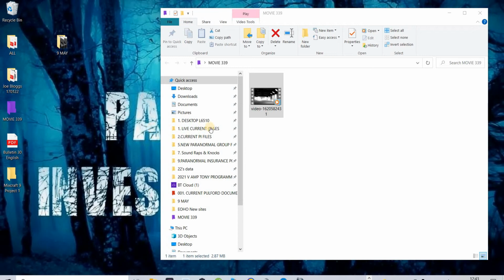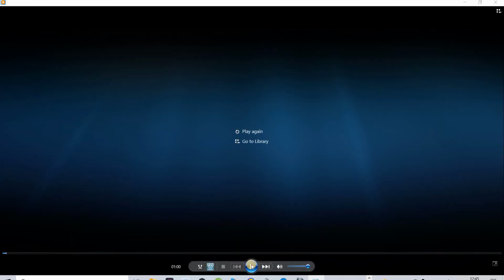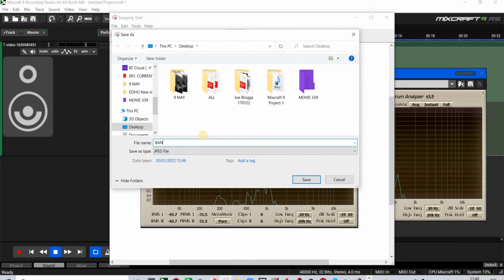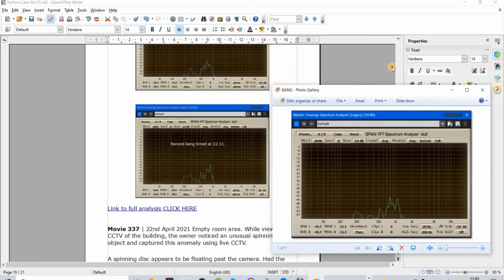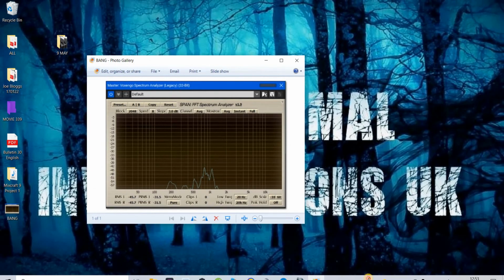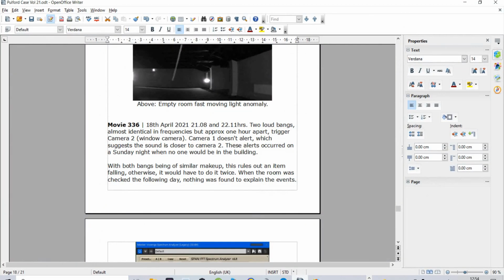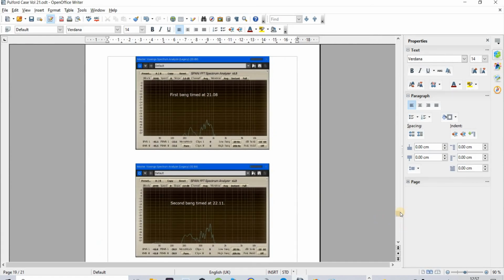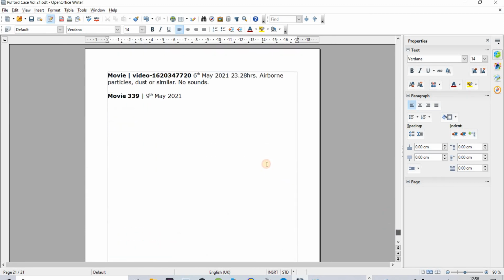Movie 339 | 9th May 2021 14.59hrs Empty room. Loud unexplained bang alarms the CCTV camera. Chester.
Now with review commentary.
Movie 339 | 9th May 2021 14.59hrs Empty room. Loud  Loud unexplained bang alarms the CCTV camera.
On analysis, no explanation could be found, the frequencies are also similar to Movie 336, and maybe others, which were recorded from the main office area.

(Registered Paranormal Practitioners)  Is a Professional Paranormal Investigation Team based in Cheshire & Staffordshire England.  We undertake Private, Business and Public investigations where the activity is considered to be possible paranormal and evidence of that activity.

All Investigators are trained and registered Parapsychologists.

Paranormal Investigation UK and its Investigators are fully insured for Public Liability and operate a strict Code of Conduct.

We operate two full-time websites: ‘Paranormal Investigation UK’ Concentrates on Ghosts and Spirits and EVP UK Covers the phenomena of ‘Electronic Voice Phenomena’ which is also our learning and tutorial portal.

You are able to download and share our FREE Paranormal Help Guide via this